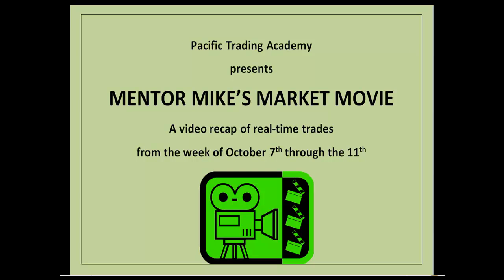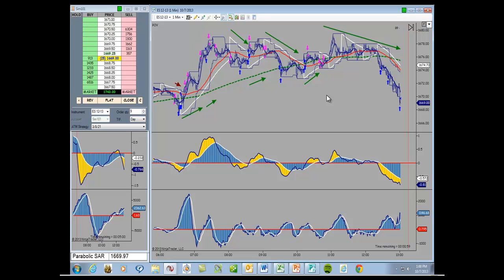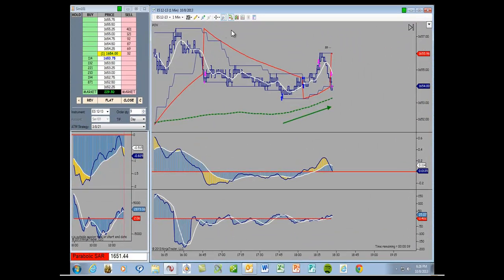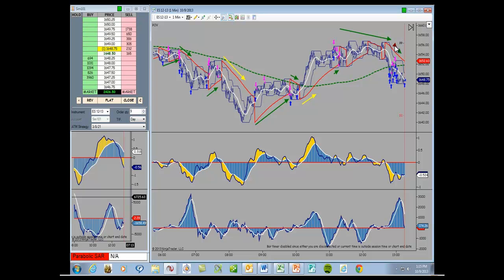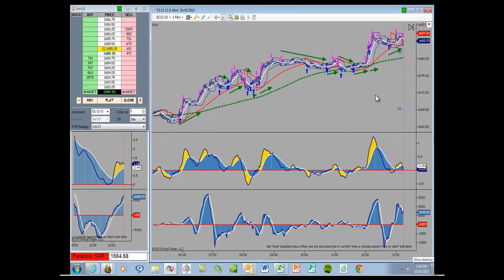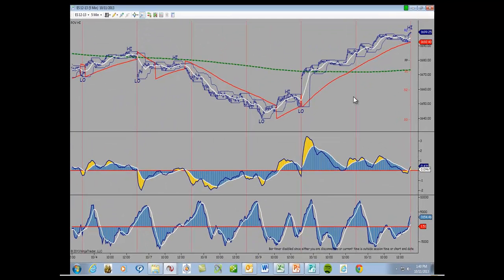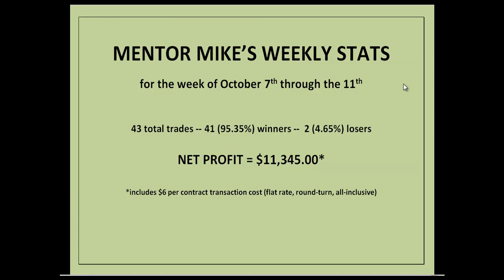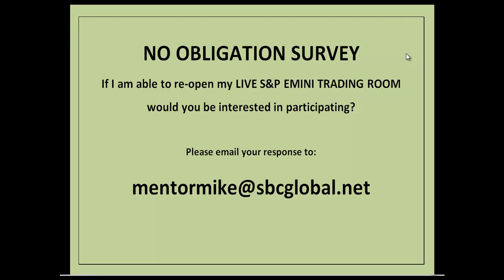Mentor Mike's Market Movie for 10-11-13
-Mentor- Mike Bridges of Pacific Trading Academy shows a recap of his real time trading in the S&P Emini for the week of 10-7-13 through 10-11-13.  And, don't miss Mike's webinar, "POV TRADING -- PRICE, OSCILLATOR & VOLUME," at 9am Pacific Time, Saturday, October 12, 2013.  Register here: https:--www3.gotomeeting.com-register-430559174#